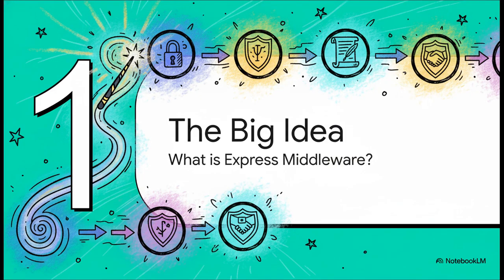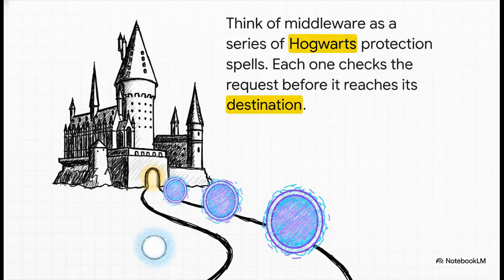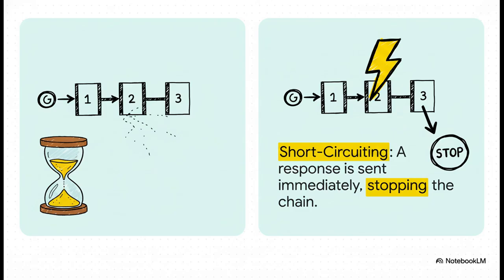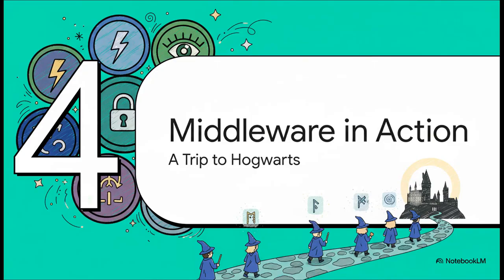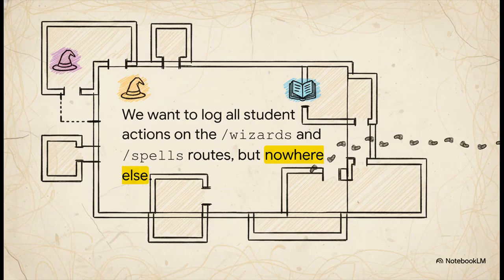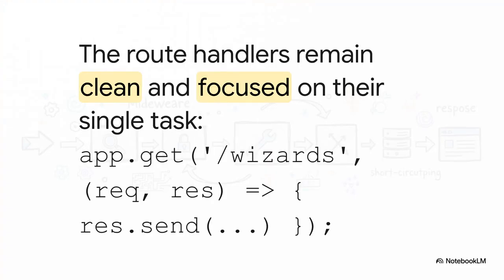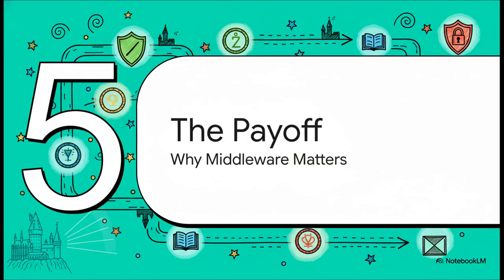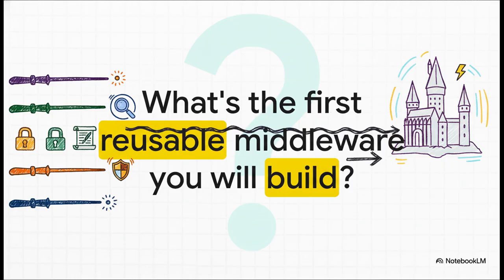8fEN Express Middleware